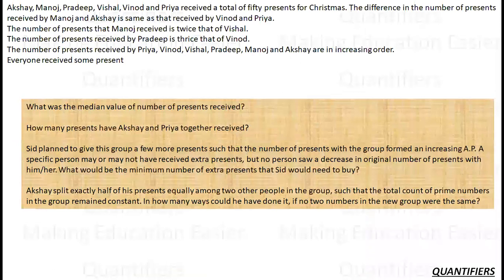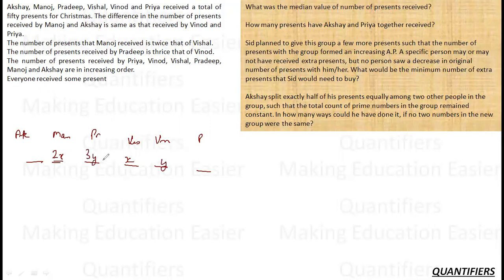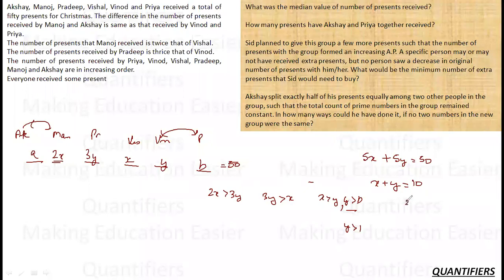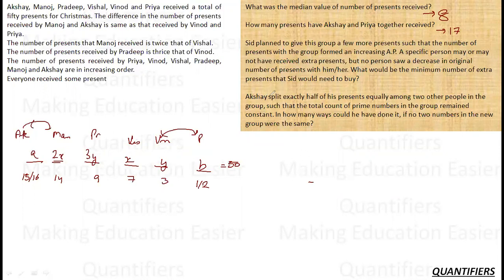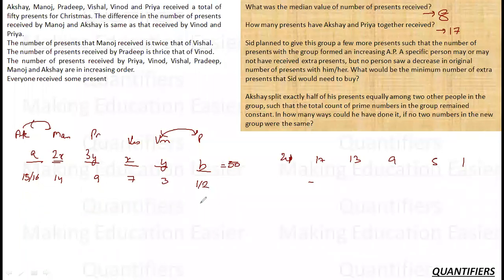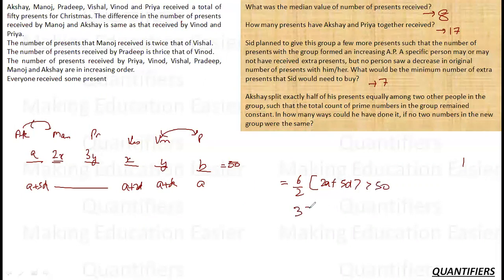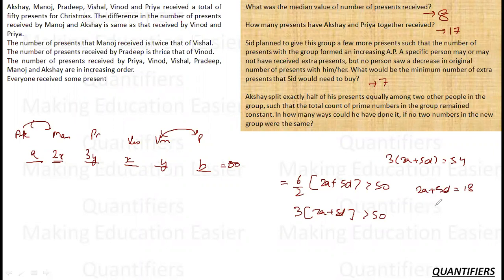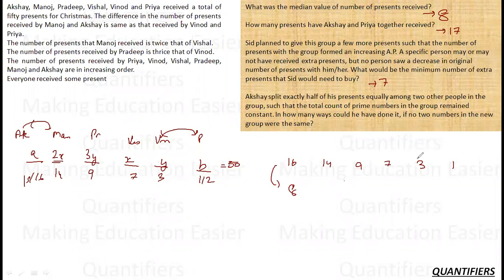CAT DILR || Condition based DI || Logical Set